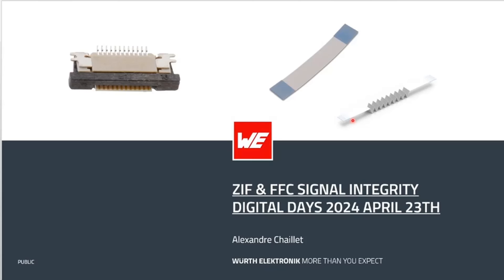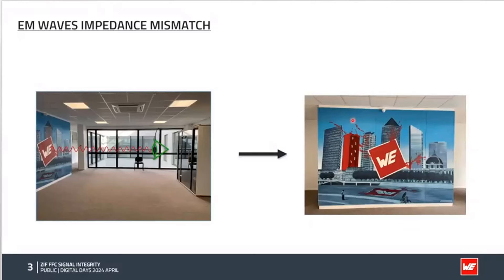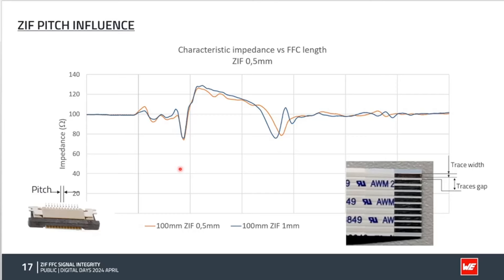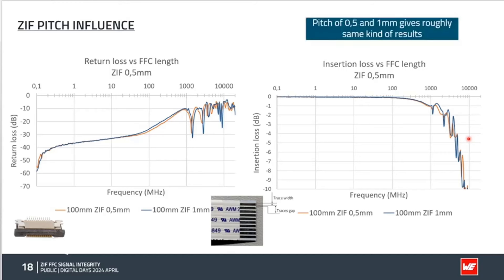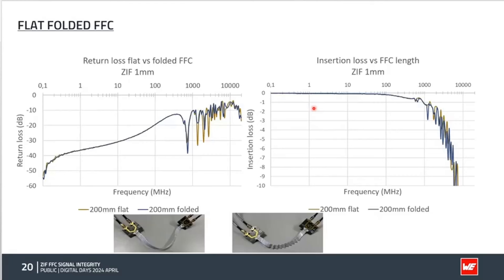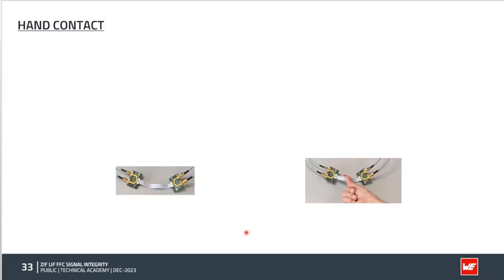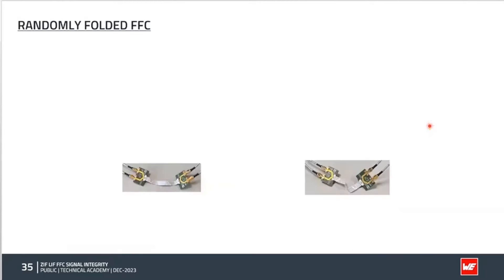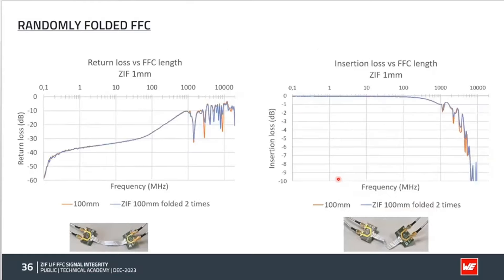Signal Integrity of Base Connectors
In this podcast episode, we discuss Zero Insertion Force (ZIF) and Flat Flexible Cable (FFC) connectors, widely used in data PCBs. While there's no precise standard defining their signal integrity characteristics, we emphasize the importance of prioritizing signal integrity principles. Learn which frequencies can successfully pass through these connectors and explore factors like FFC length, pitch, and connector type. We also examine real-world scenarios, such as bending an FFC and the consequences of contact with an FFC, and address common questions engineers may overlook. For the full video, visit our